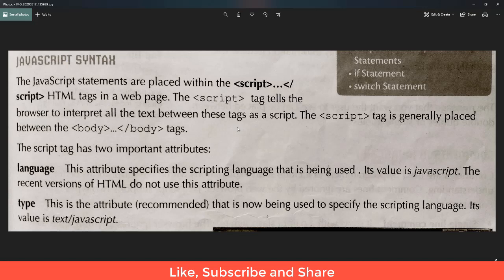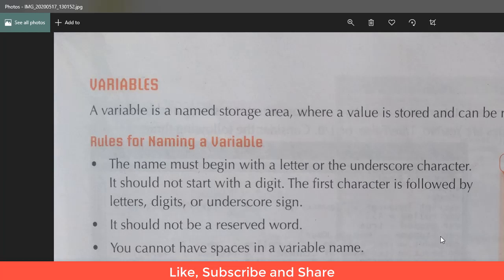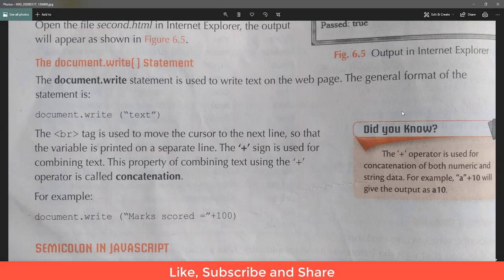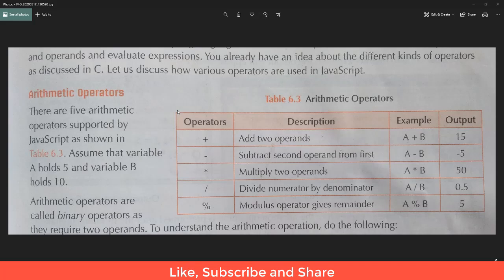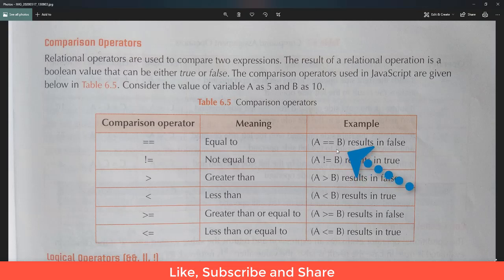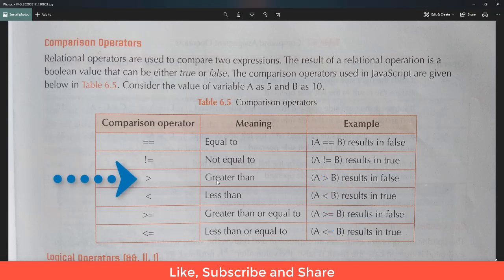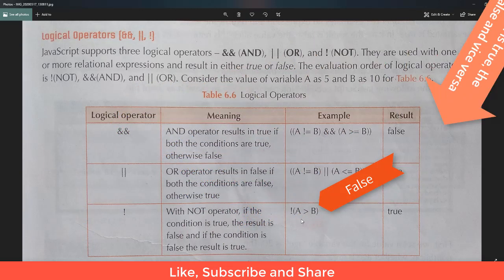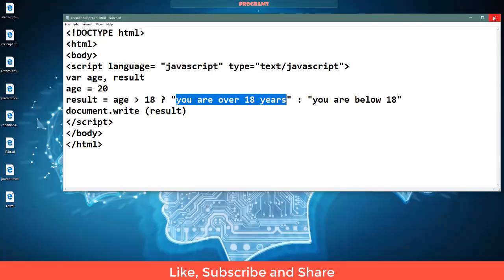JavaScript HTML for beginners. (HSLC SEBA)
Artists: C.J. Harris